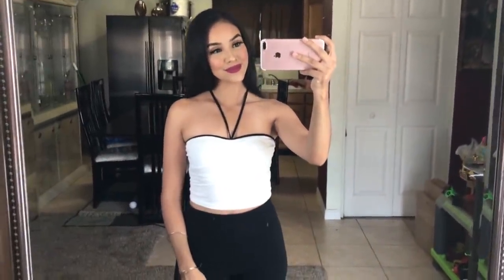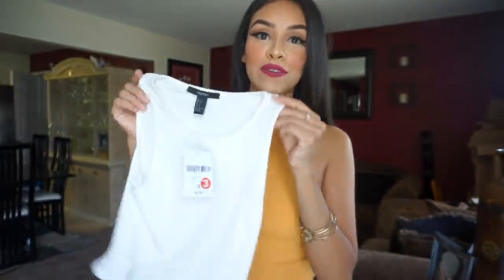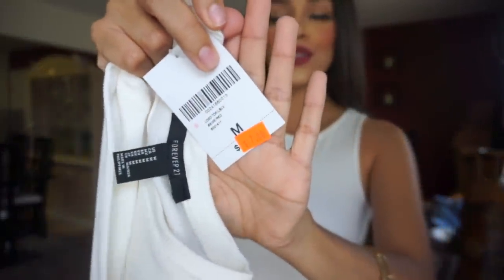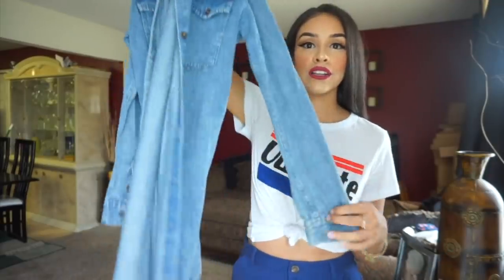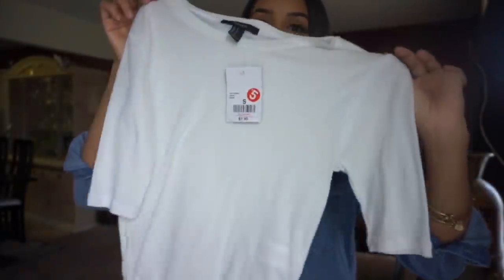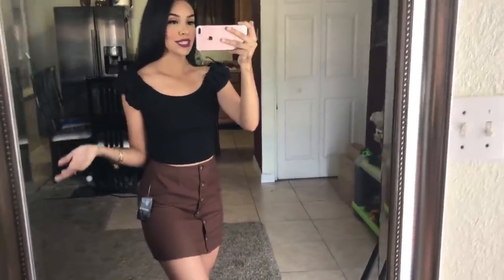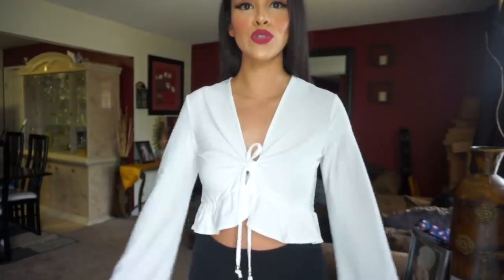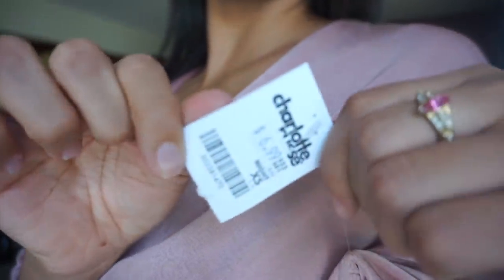EVERYTHING UNDER $10!!! HUGE CLEARANCE TRY-ON HAUL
SHOULD THIS BE A LITTLE SERIES? Where I buy and create cute, really inexpensive outfits? LET ME KNOW!

LOVE YOU ALL!!! XOXOX